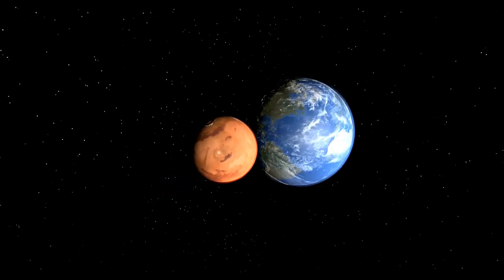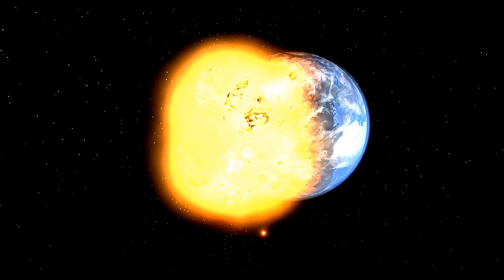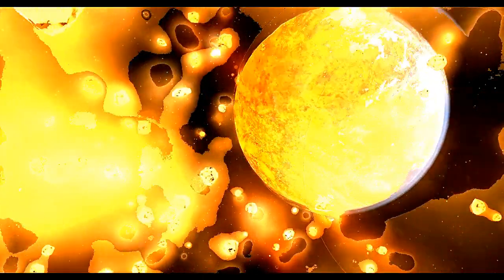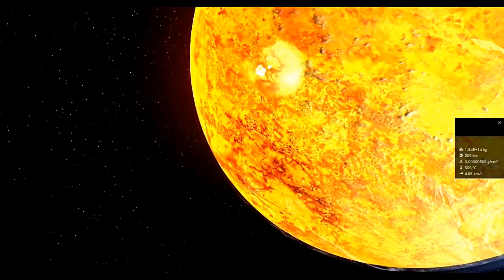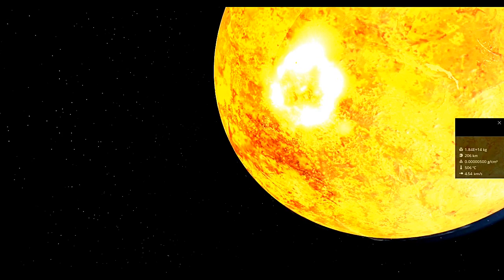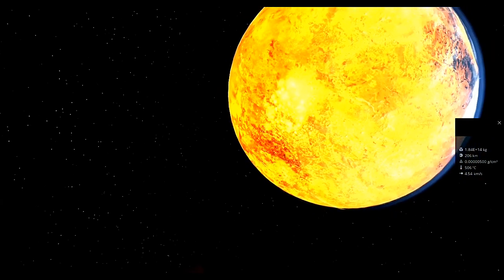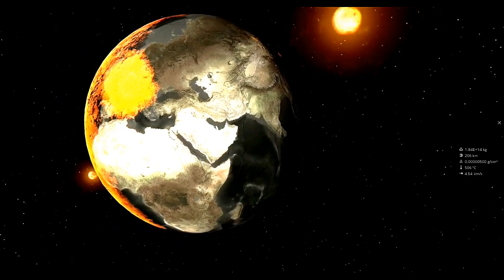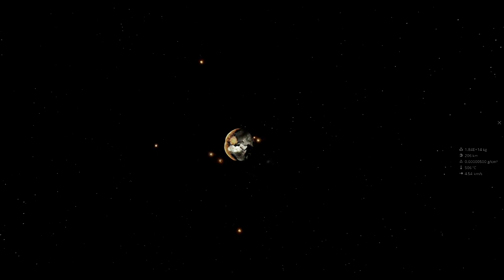Collision of mars and earth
In this simulation, the Mars is launched at the Earth. During the collision all the water from the Earth gets evaporated. Also, the atmosphere burned out. The collision result in increasing the temperature of the earth to extreme level. Also, two planet merged and form the single planet making the newly formed planet brightest one in the solar system.

The simulation is not 100% accurate.